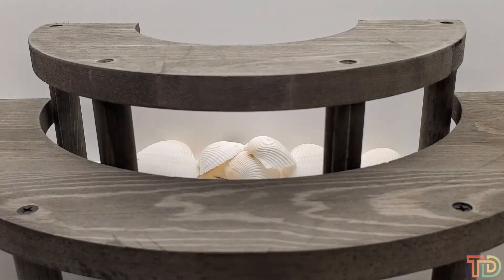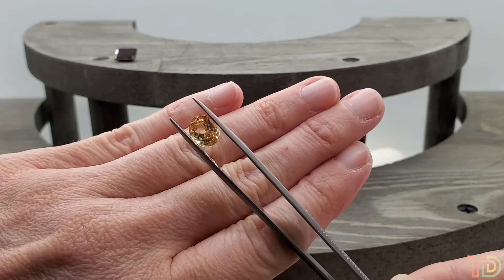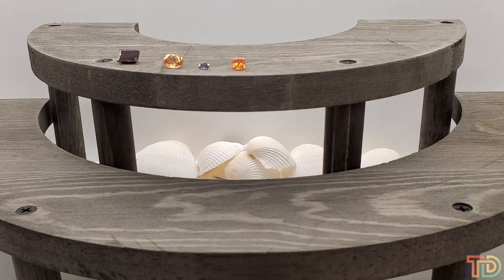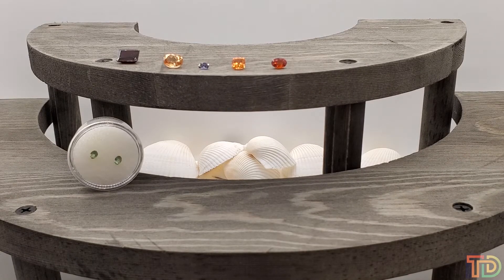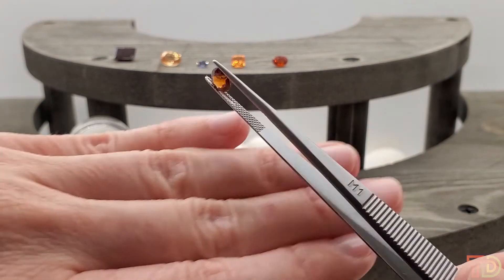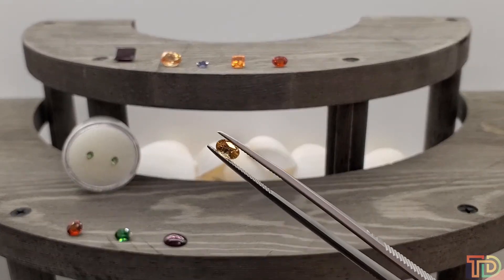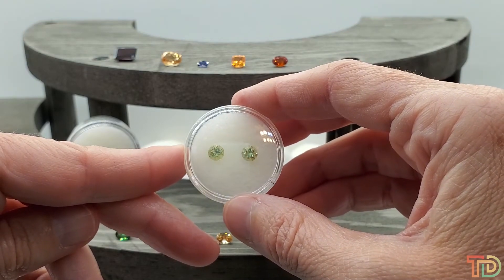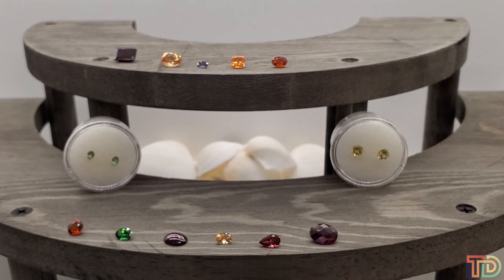Gobs of Garnet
Welcome to Tesoro Dolce Gemstones

Rules:
1. Check the comments below to make sure no one grabbed it first!
2. Comment "SOLD" and the "Item#" or "Description" of your purchase.
3. Send immediate payment to (include item#'s)

*If no immediate payment is made, the gemstone will go to the next person.

This videos line-up:
**SOLD**
Item #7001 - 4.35ct Emerald Cut Garnet ($30)
01:05m

**SOLD**
Item #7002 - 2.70ct Oval Imperial Hessonite Garnet ($50)
01:53m

**SOLD**
Item #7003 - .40ct Oval Masasi Color-Shift Garnet ($40)
02:55m

**Returned to inventory, please comment for availability**
Item #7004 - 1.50 Square Cushion Cut Spessartite Garnet ($45)
03:45m

Item #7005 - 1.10ct Oval Nigerian Spessartite Garnet ($38)
05:23m

**SOLD**
Item #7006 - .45tcw Oval Matched Pair Ambanja, Madagascar Demantoid Garnets ($75)
06:37m

Item #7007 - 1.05ct Round Red Hessonite Garnet ($25)
09:01m

Item #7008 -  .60ct Oval Tsavorite Garnet ($150)
09:51m

**SOLD**
Item #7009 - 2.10ct Oval Garnet Cabochon ($10)
11:53m

**SOLD**
Item #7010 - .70ct Oval Golden Grossular Garnet ($15)
12:41m

**SOLD**
Item #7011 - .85ct Pear-Shape Masasi Color-Shift Garnet ($85)
13:41m

Item #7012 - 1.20tcw Round Matched Pair Grossular Garnet ($40)
14:43m

Item #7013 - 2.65ct Oval Checkerboard Cut Purple Rhodolite Garnet ($50)
15:52m

**SOLD**
Item #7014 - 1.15tcw Heart-Shape Matched Pair Garnet ($10)
17:04m